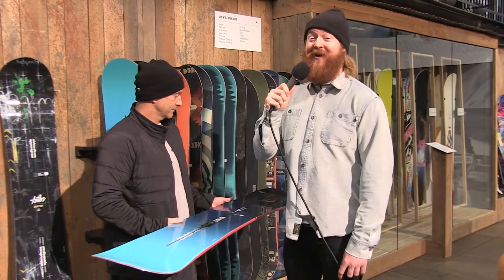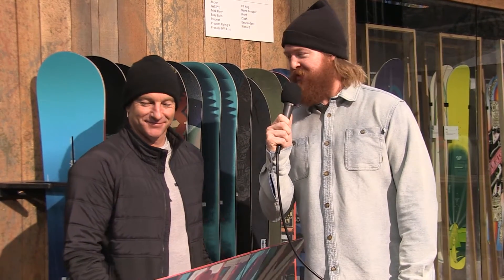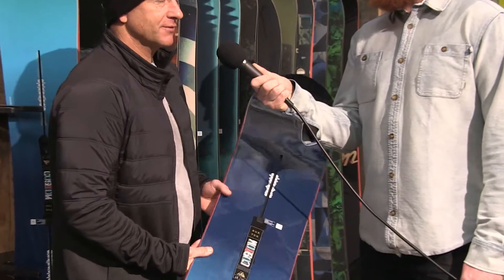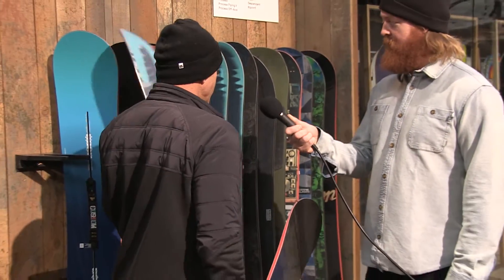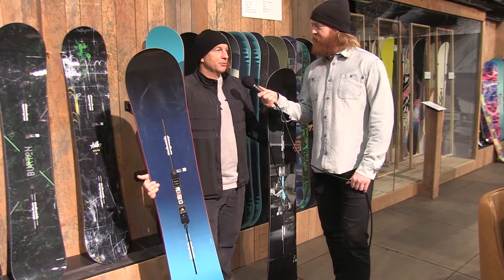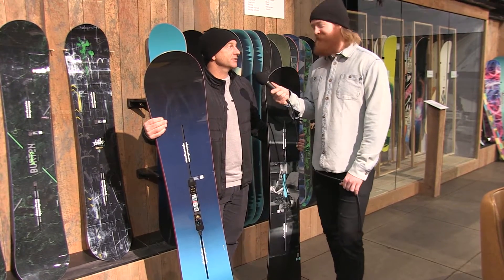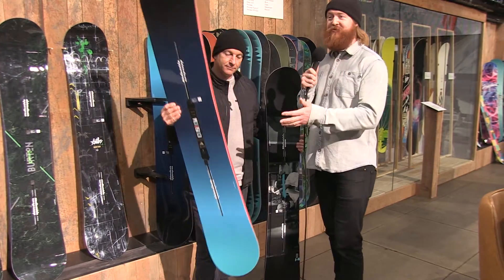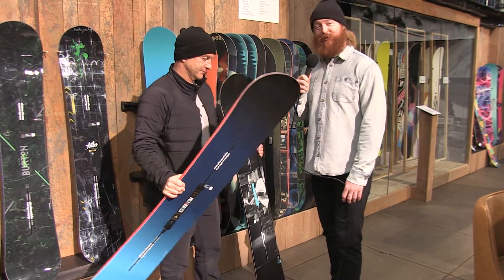Burton Custom Snowboard - Review - The-House.com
Guf talks with Dave Downing about his signature snowboard and one of the most versatile snowboards on the market, the Burton Custom!